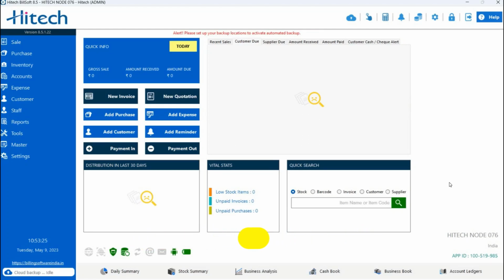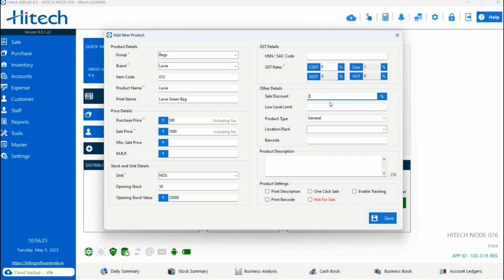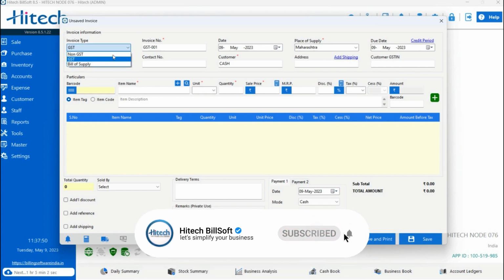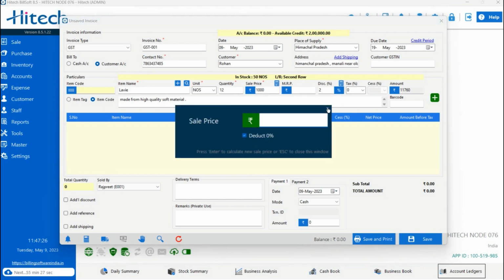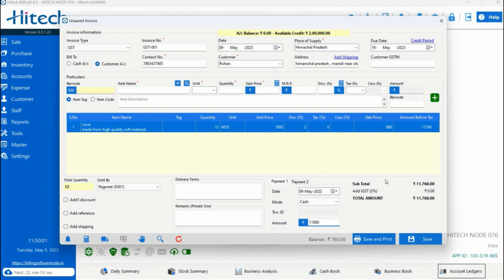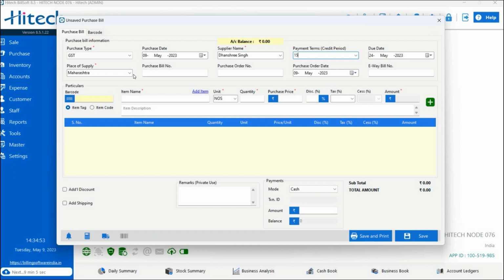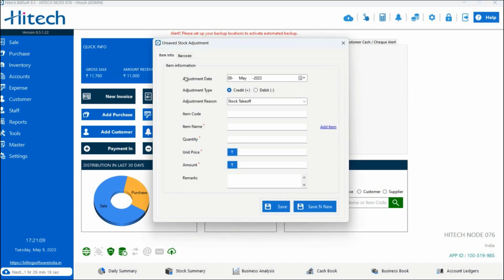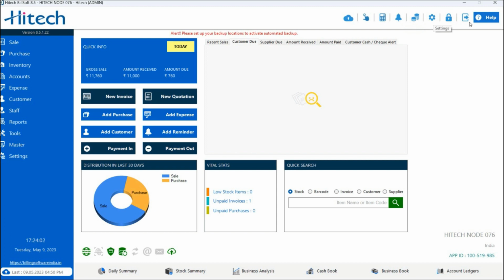Hitech Software Full Demo Video | Version 8.5 | Trusted by 1 million+ Customers worldwide | English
In this video, our product expert explains on 'How to use Hitech BillSoft on your desktop'. Hitech Billing Software is a simple business management software made for Indian businessmen.  You can generate gst/ non gst ready bills, manage your stock or inventory and also get GST ready reports for filing all at one place.

India’s No.1 Billing and Accounting Software!
Take your business to the next level with Hitech

Manage your business professionally with Hitech Software. Using the best software for your billing, inventory & accounting needs. Be a part of 10 Lakh+ SMEs in India who trust Hitech.

Easy and powerful GST billing software for: Small Businesses, Retailers, Wholesalers, Restaurant, Service Providers and many more...

Retail:- Apparel & Footwear
1. Apparel & Footwear
2. Apparel & Clothing
3. Boutiques
4. Fancy Costume
5. Footwear
6. Readymade Garment
7. Shoe
8. Textile

Electrical, Electronics & Computers
1.Camera & Accessories
2. Computer Hardware
3. Electrical, Electronics & Computers
4. Electrical
5. Electronics
6. Home Appliances
7. Mobile Phone & Accessories
8. Videos & Games Accessories

Hypermarket & Departmental Stores

1. Convenience Store
2. Department Stores
3. Hypermarket & Departmental Stores
4. Hypermarket

Lifestyle & Fashion

1. Beauti Parlour, SPA & Salon
2. Beauty & Cosmetics
3. Books Shop
4. Book & Publishing
5. Fashion Jewelry
6. Fancy Store
7. Florists
8. Glass and Crookeries
9. Music & movies
10. Optical
11. Photo Shop
12. Stationery Shop
13. Toys, Baby Shops & Kids Fashion
14. Watches

Pharma & Healthcare

1. Ayurvedic & Wellness
2. Chemists & Druggists
3. Health Care
4. Medical Shop
5. Pharmacy
6. Surgical

Supermarket & Groceries

1.Fruits & vegetables
2. Groceries And Vegetables
3. Kirana
4. Rice Traders
5. Supermarket

Specialized Retail

1. Auto Parts
2. Fertilizer & Agro Products
3. Gifts & Greeting
4. Hardware
5. Specialized Retail
6. Sports & Fitness/ Sportswear
7. Tyre
8. Vessel Shop

Distribution:-
Distribution Pharma & Health Care

1. Pharma Distribution

FMCG & Packaged Foods
1. FMCG
2. Ice Cream
3. Packaged Drinking Water
4. Pickle

Lubricants
1. Lubricants
2. Oil and Ghee

Specialized Distribution

1. Books & Stationery
2. Cement
3. Fertilizer Distribution
4.Paint Manufacture
5. Specialized Distribution

Manufacture Business

Service Sector

1. Service Provider
2. Doctor
3. Consultant Business
4. advocate
5. architect

Please find the features of the software below:-

1. GST Invoicing/Billing
2. Manage Your Inventory
3. Accounting Made Easy
4. Collect Payments Faster
5. Analyze business reports
6. Delivery Challan
7. Generate E-Way bills
8. Generate E-invoice
9. Send Quotations & Estimates
10.Manage Accounts Receivable/Payable
11.Send Payment Reminders to Recover Dues
12.GST filing made simpler and faster
13.TCS with report
14.GSTin/HSN validition
15.Multiple Language Support
16.Automatic Cloud Backup
17.Credit note/debit note
18.coustomer loan account
19.Cash drawer machine support
20.Multi Discount system
21.multi unit billing
22.Reward program
23.weighing scale machine
24.recurring billing
25.Multi Company
26. Warranty Management
27. Barcode support
28. Expense management
29. Invoice print support for a regular
 printer and thermal printer (Pos & laser printer support)
30.Stock tracking based on the serial number, exp. date, mfg date, batch number, etc.
31. Manages Staff Salary
32. Android App
33. SMS/Email and WhatsApp
35. All GSTR reports (GSTR-1, GSTR-3B)
36. Batch wise Stock Manage
37. Profit & Loss A/c

More than 1 million downloads |  Running in more than 2350+ cities |  ISO 9001:2015 Certified | Available in 185+ countries | 3500+ Reseller  |Rated 4.6/5 on Google
🕹️ Free Updates 🕹️ Free Support 🕹️Lifetime Validity

Create your FREE Online Store in 15 seconds & sell online anytime anywhere